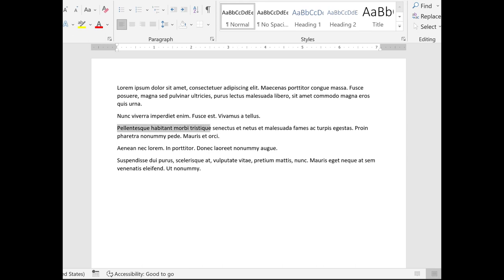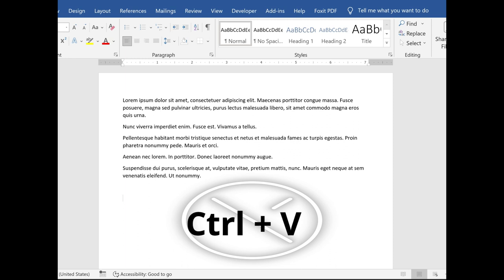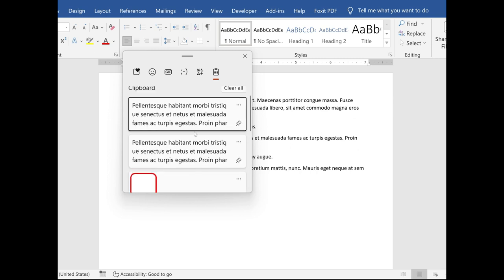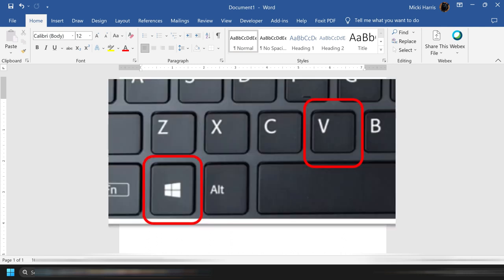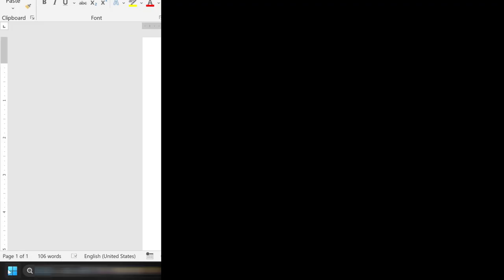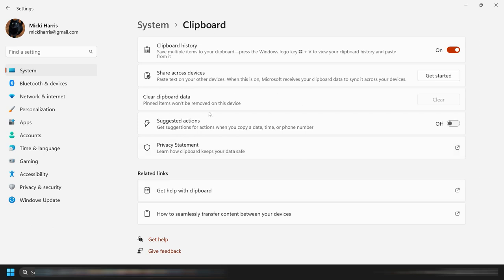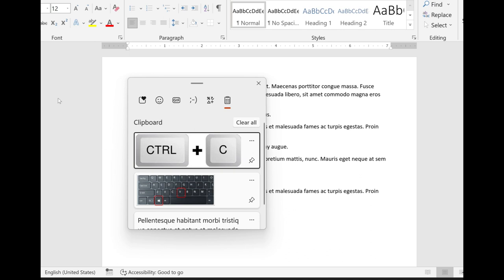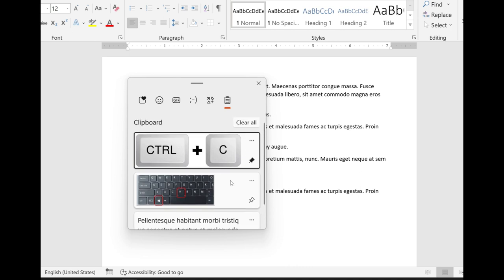Boost Productivity with Copy and Paste using Win + V with the Windows 11 Clipboard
Say goodbye to the limitations of traditional copy-pasting! If you have been using Ctrl + V when you paste copied text, you might want to switch to using the windows key + V instead! With the Clipboard History feature, you can store multiple items and paste them with a breeze.
Win+V is the clipboard shortcut you did not know you already had and needed.
(Windows 11)